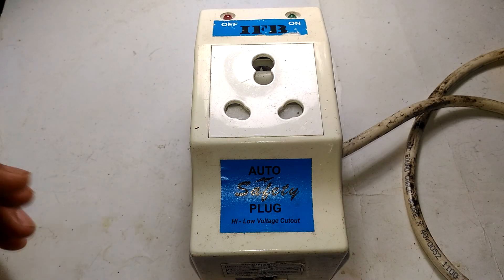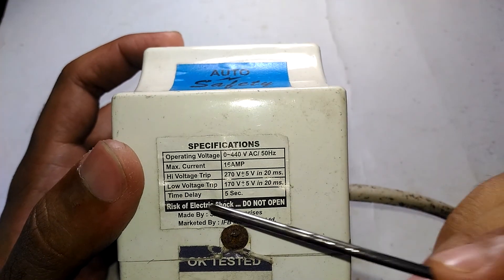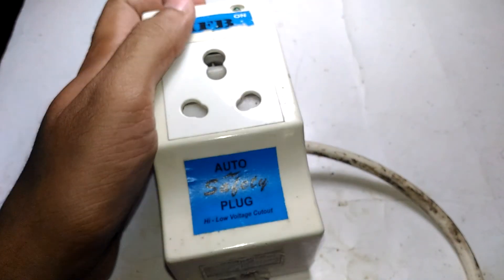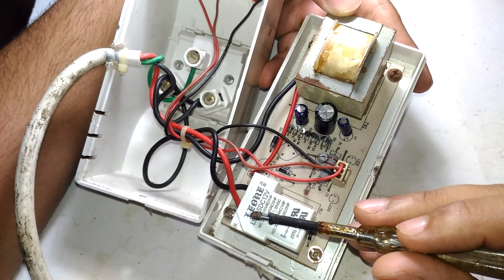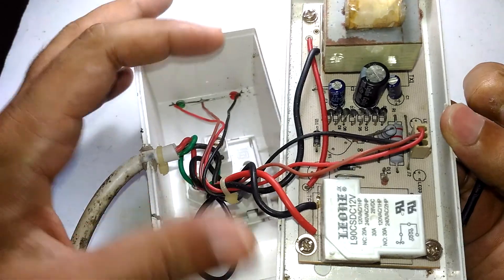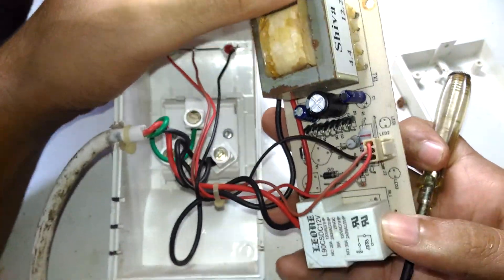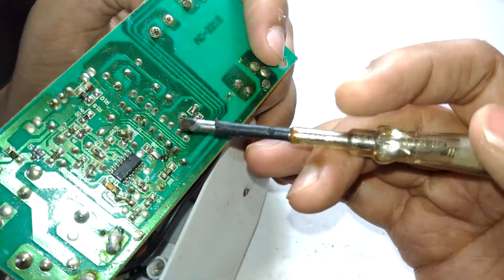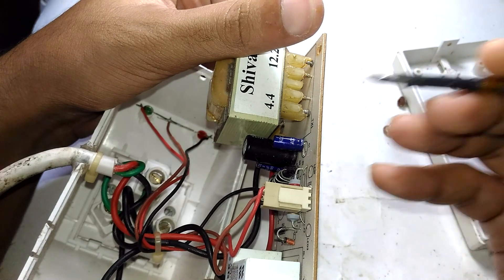IE78: Inside an IFB auto safety plug. (a.k.a high-low cutoff/over voltage protector.)